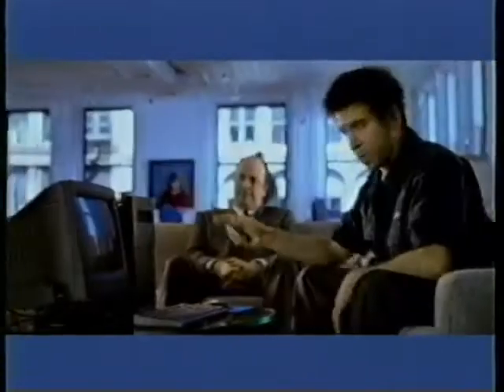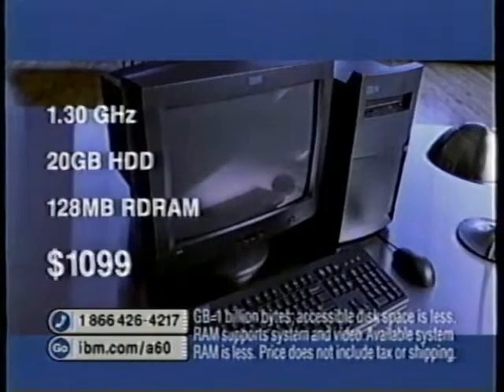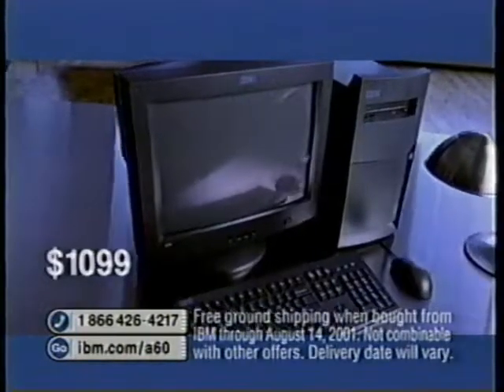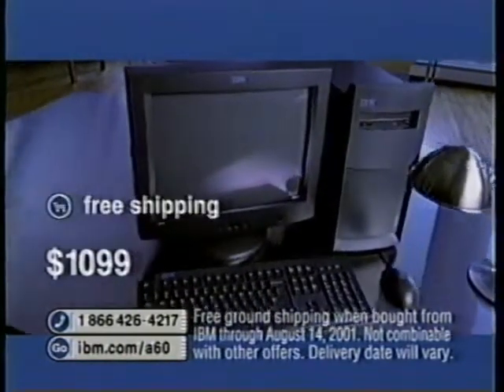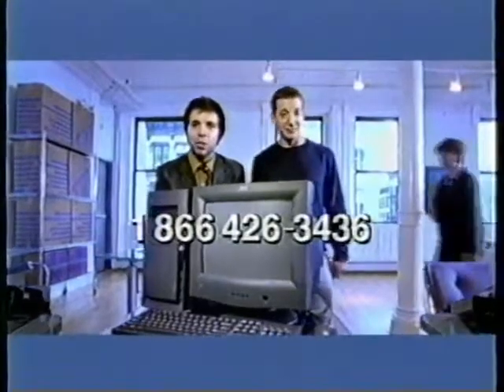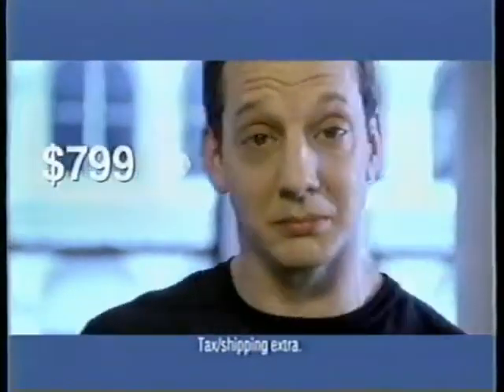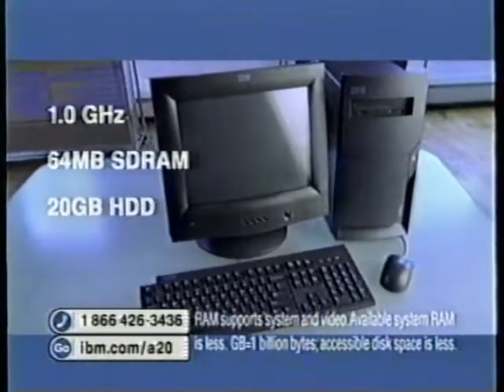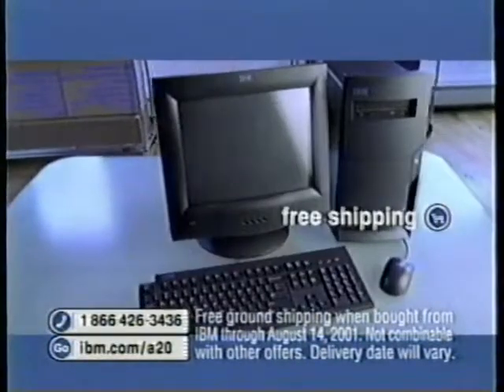IBM NetVista A60 & A20 2001 Commercial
This aired in the United States on The Golf Channel around the 2nd quarter of 2001. The commercial features the IBM NetVista A60 (Pentium 4) and A20 (Pentium III) computers.